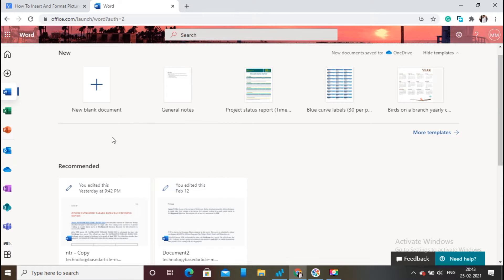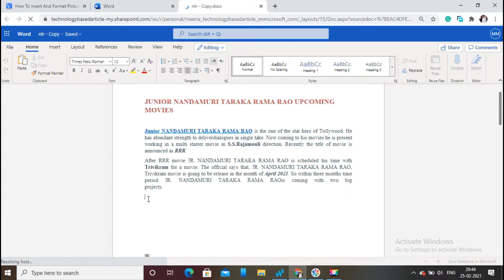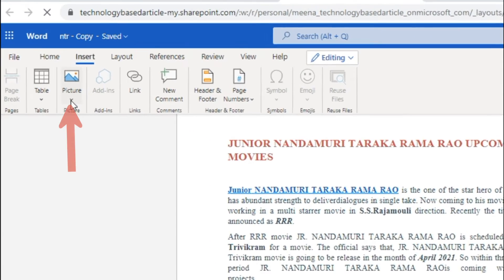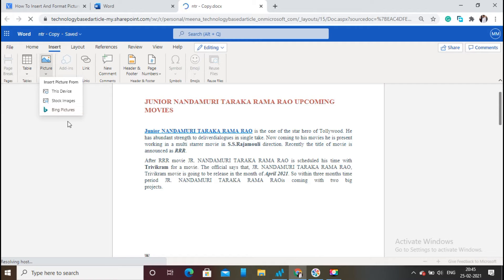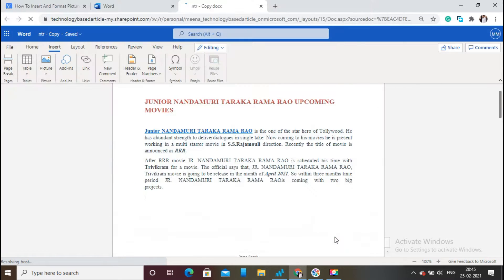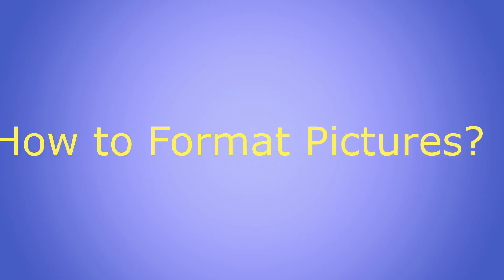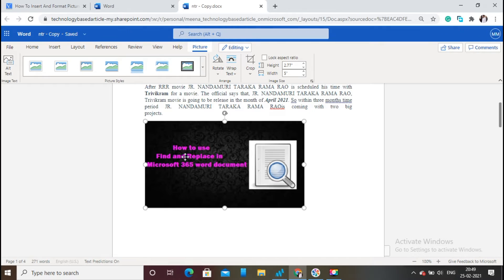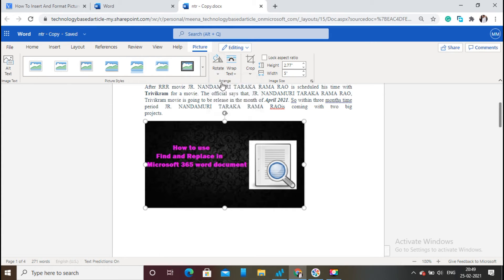How to Insert & Format pictures in Microsoft 365 Word document?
This Tutorial will guide you on how to insert and format pictures in Microsoft 365 word document in simple steps.
0:00 - Introduction
0:32 - Open Microsoft 365 word
0:46 - Click on Insert option
0:48 - Click on Picture option
0:53 - Select a way for inserting picture
1:17 - How to Format picture
1:22 - Format options for picture
1:41 - Details about article